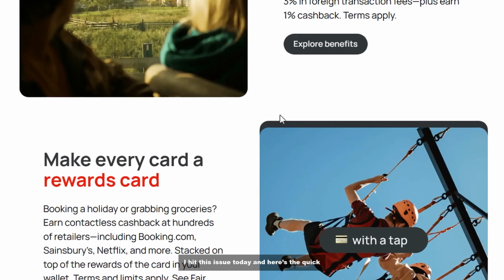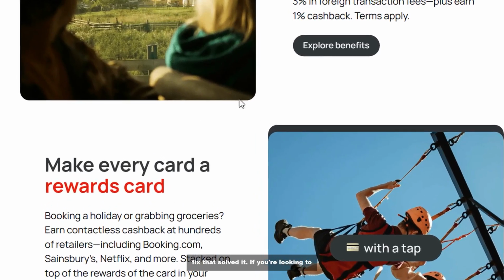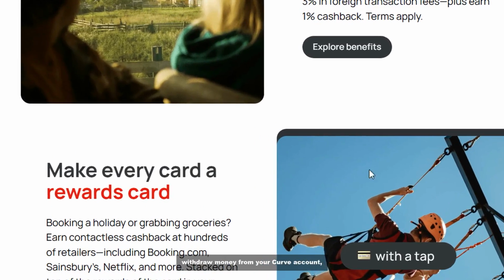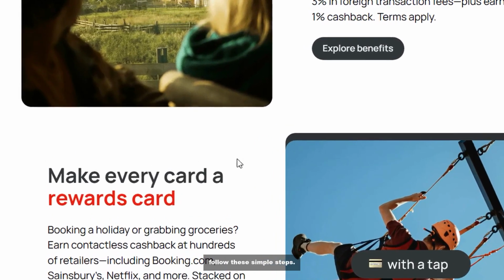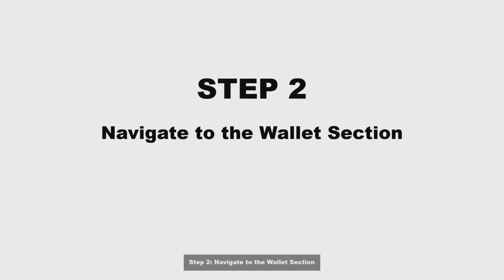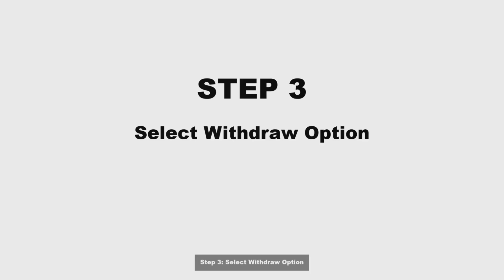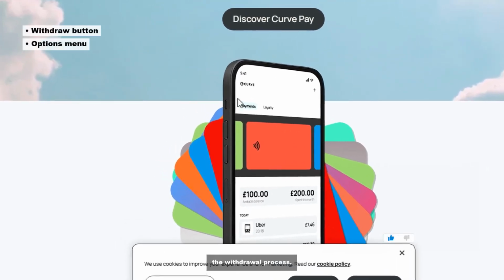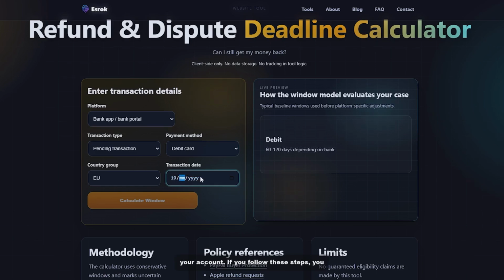How To Withdraw Money On Curve 2026 (EASY GUIDE)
In this video, we provide a comprehensive guide on how to withdraw money on Curve 2026 (EASY GUIDE). Learn the step-by-step process to easily access your funds and make the most of your Curve account.